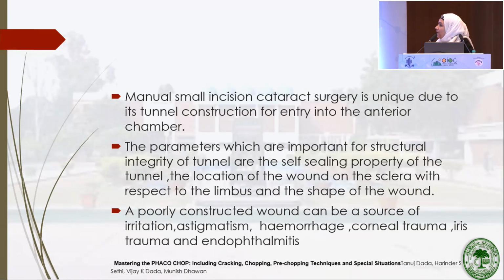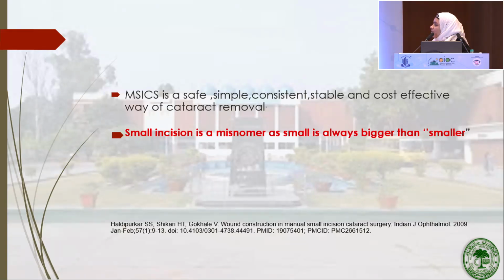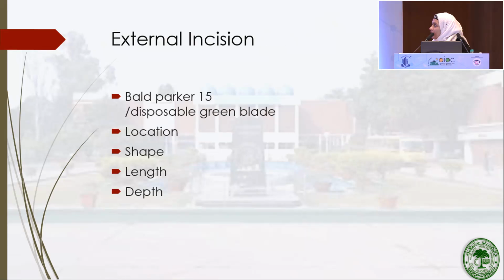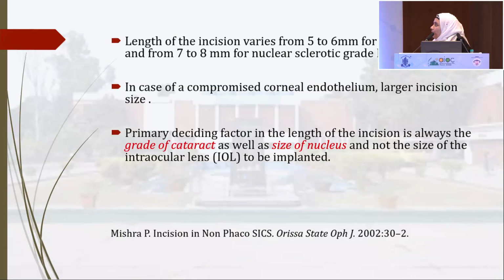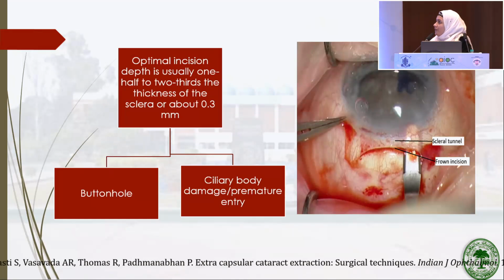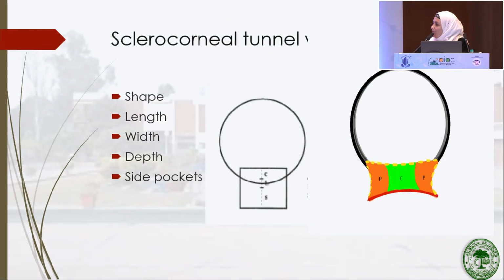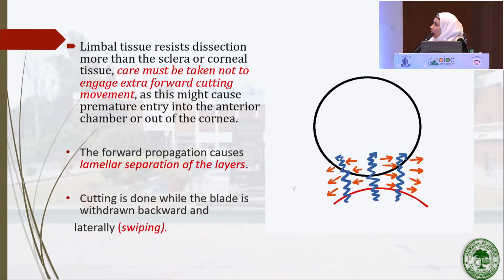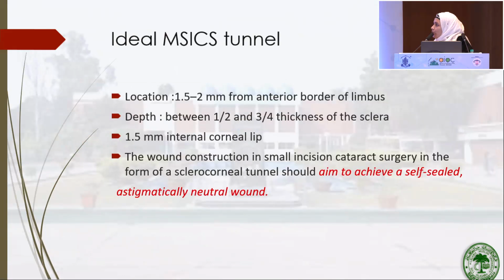AIOCMT3 2024 GP6 topic Dr Atika Javed Siddiqui Creating a good sclerocorneal tunnel in MSICS